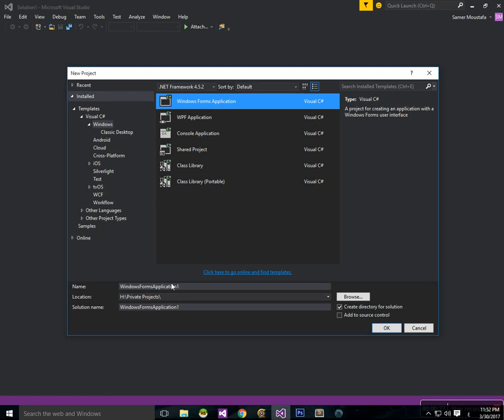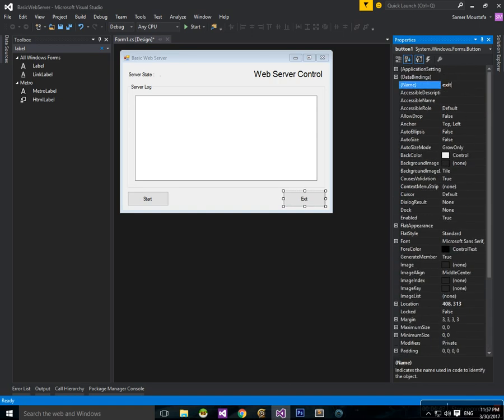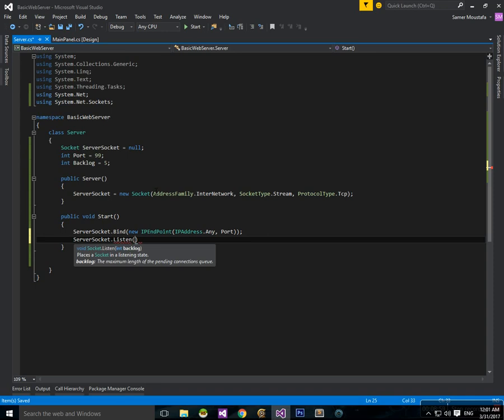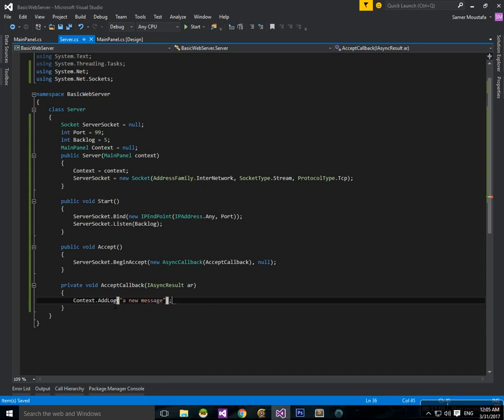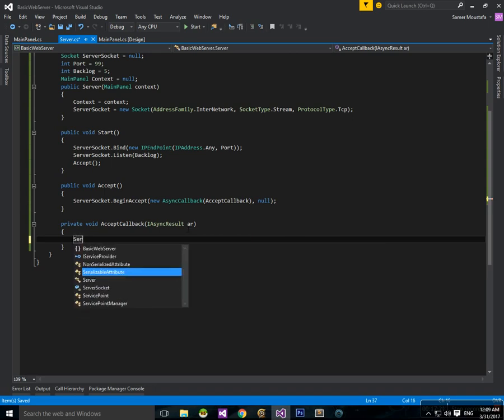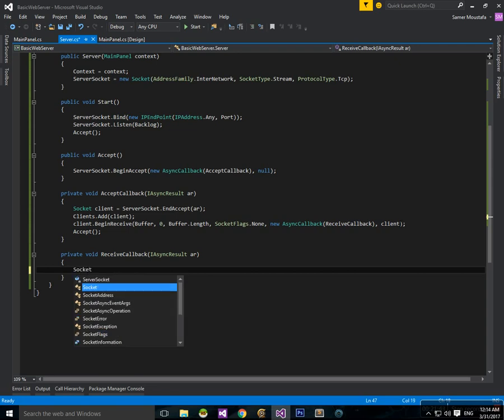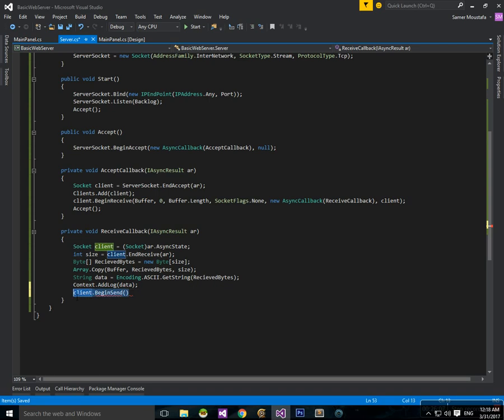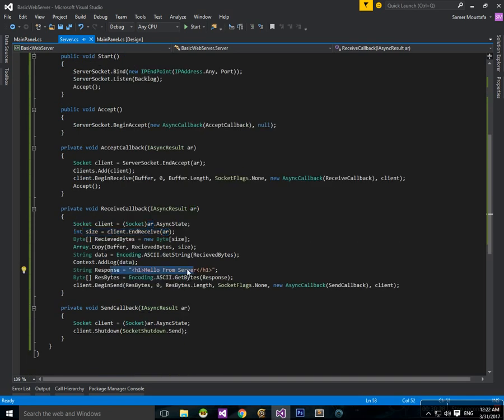Create a Web Server using C# - Part 1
In this tutorial you gonna learn how to make a web server using C# with the easiest way that will help you to get started with sockets and network programming